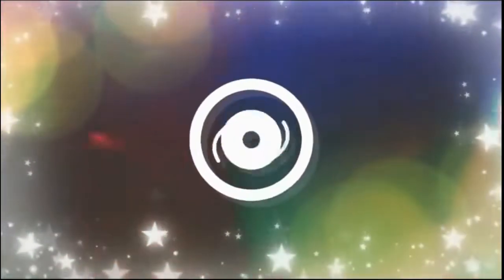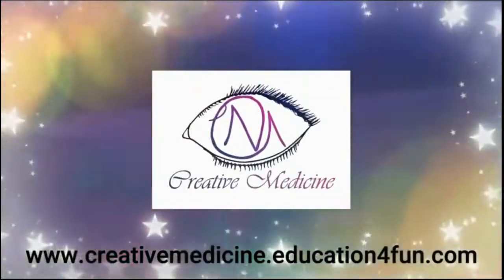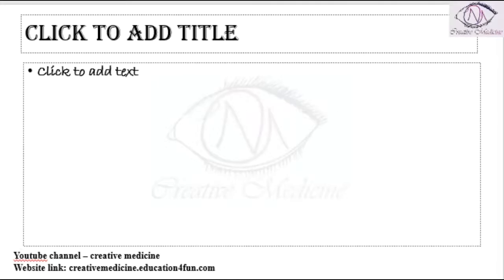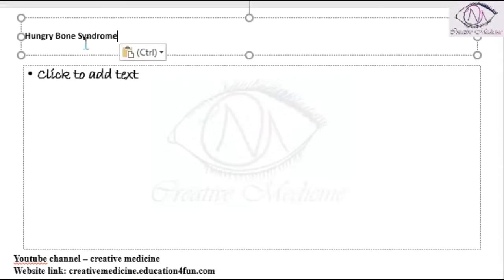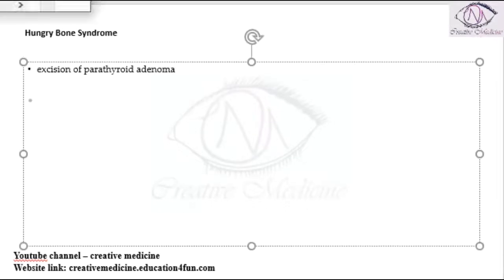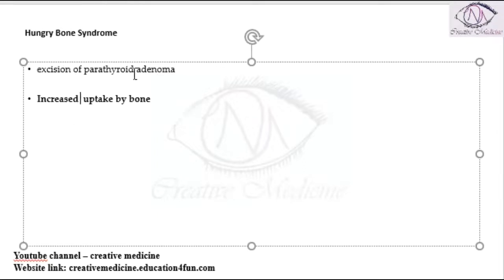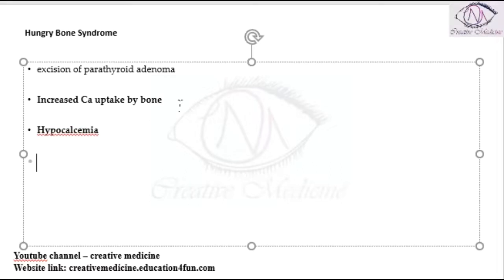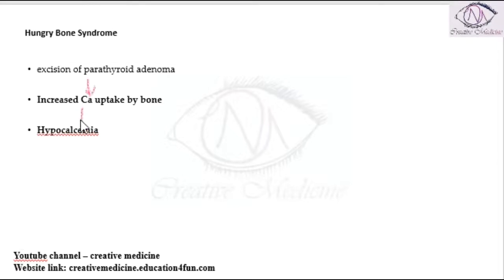Lec 5 Hungry Bone Disease